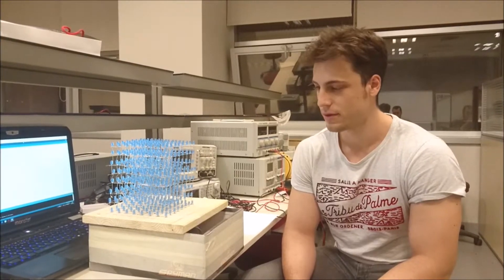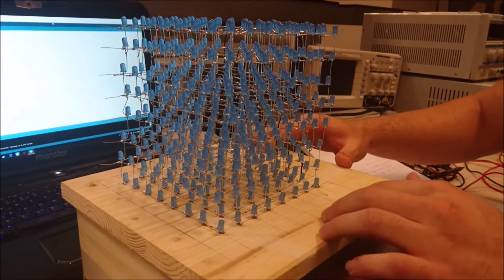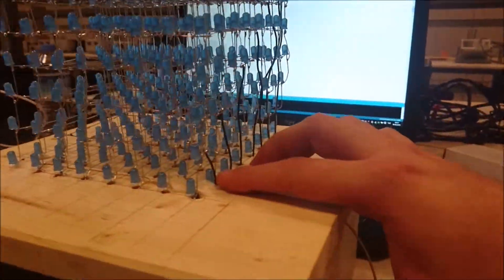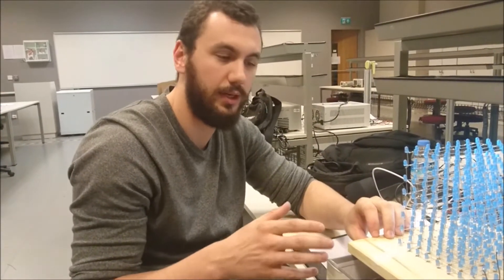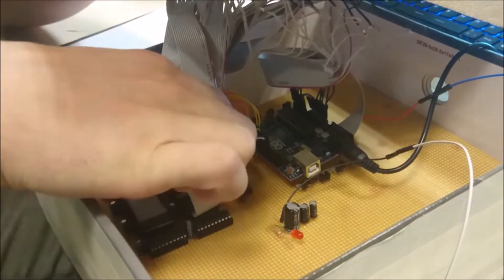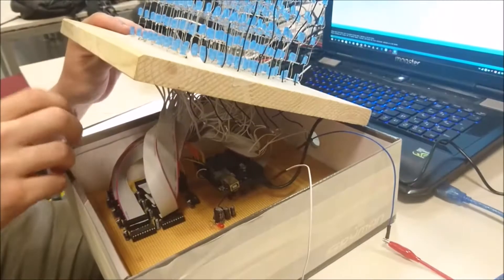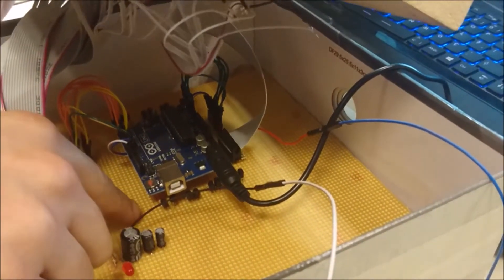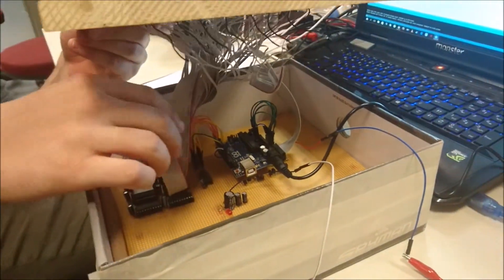8x8x8 LED Cube - Batuhan Mudun/Arman Zamani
This is our 8x8x8 LED Cube, build as Ozyegin University EE321 term project.